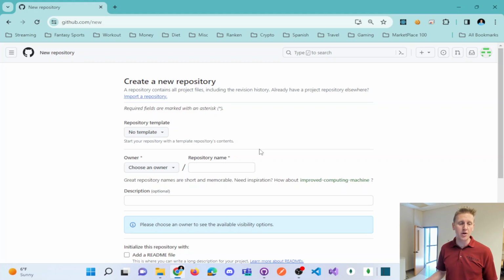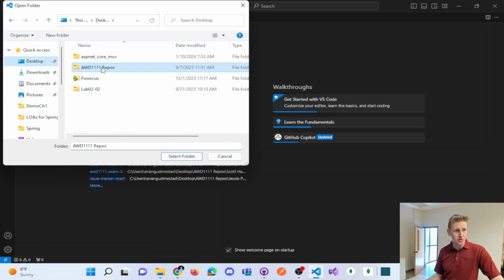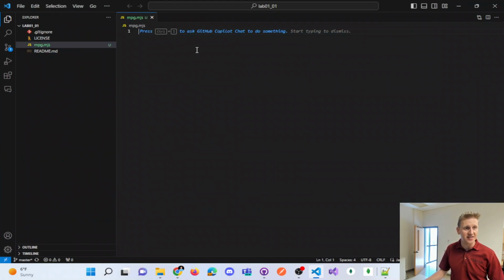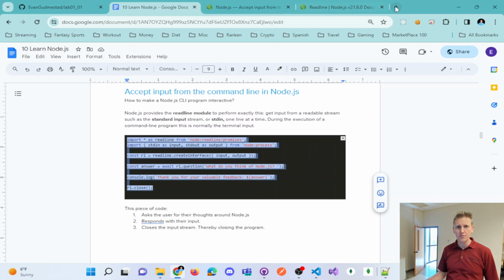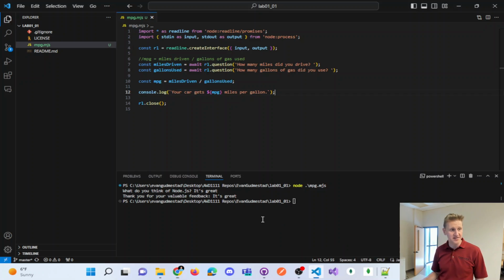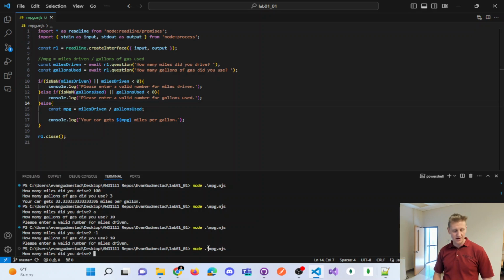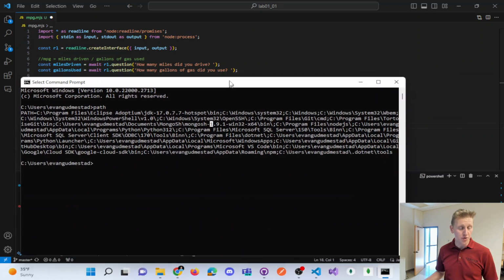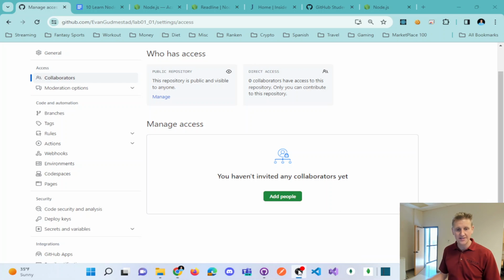How to solve Programming Challenges using Node.js in VS Code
I solve a miles per gallon programming challenge using JavaScript in the VS Code Terminal window.